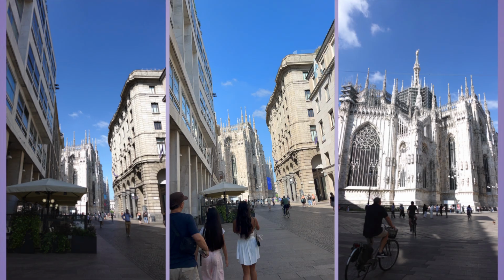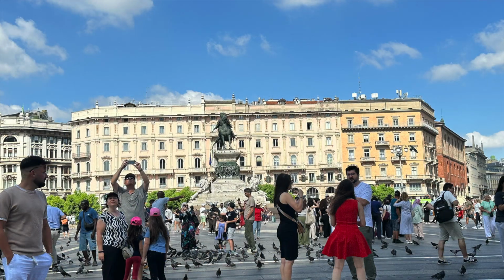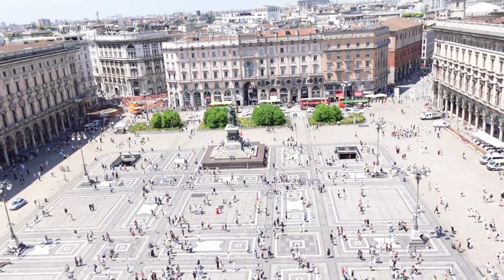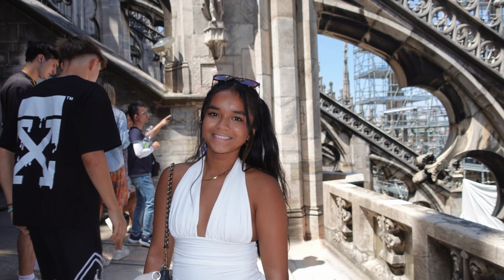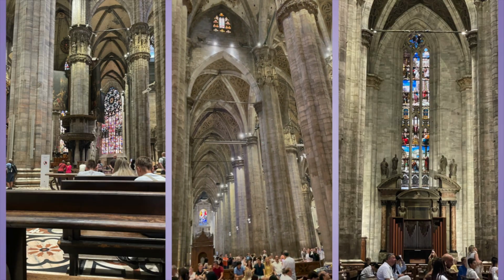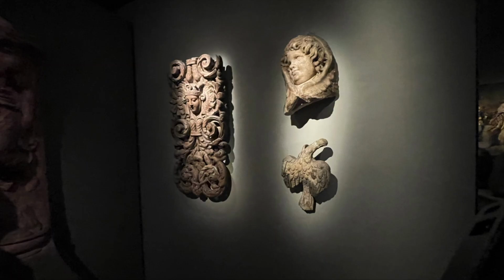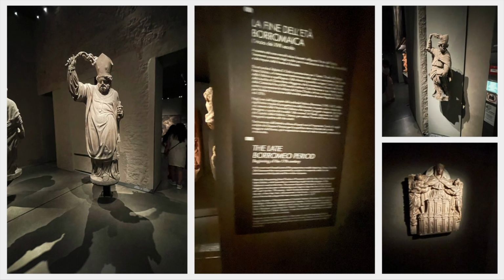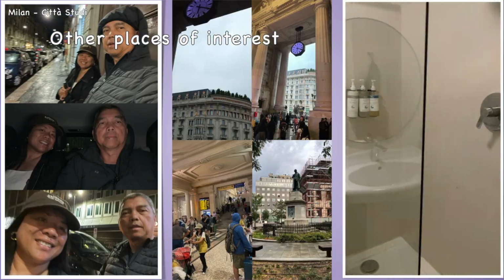FIRST TIME in Milan 🇮🇹 | Duomo Rooftop, Museum Tour + Food & City Life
Join us on our unforgettable Milan, Italy adventure 🇮🇹 as we explore some of the city’s most iconic landmarks and everyday local spots.

This video highlights our visit to:

• Duomo di Milano Cathedral
• Duomo Rooftop Tour (breathtaking views!)
• Duomo Museum – ancient statues, stained glass & history
• Galleria Vittorio Emanuele II
• Gran Caffè Visconteo
• Sant Ambroeus in San Babila
• Starbucks Reserve Roastery (Cordusio)
• Jollibee near the Duomo
• KFC in San Babila
• Local Laundry experience
• Our Milan Hotel
• Milano Centrale Train Station

From stunning Gothic architecture to classic cafés, modern fast food, and even laundry day — this video shows the real mix of tourist and local life in Milan.

If you’re planning a trip to Italy, this video will give you an authentic look at what to expect in Milan.